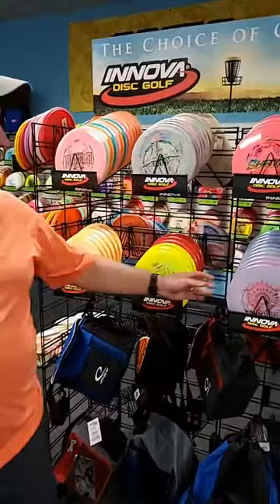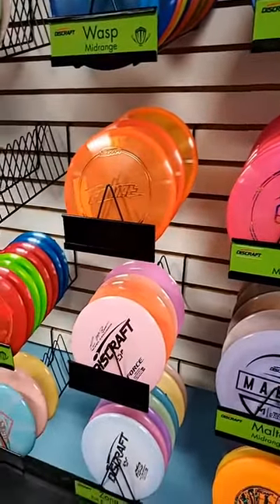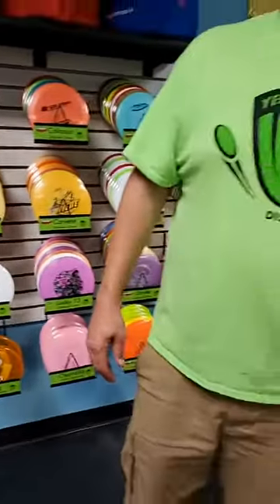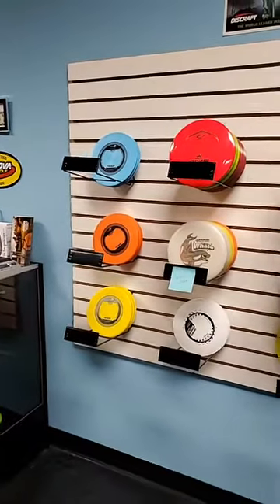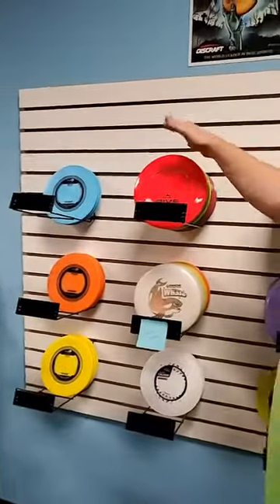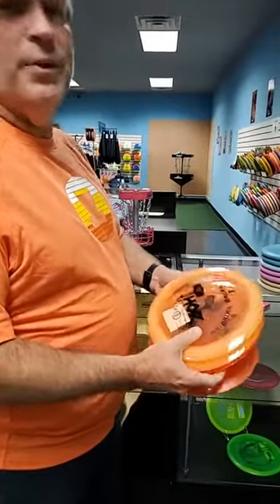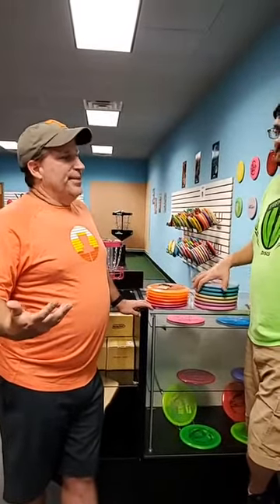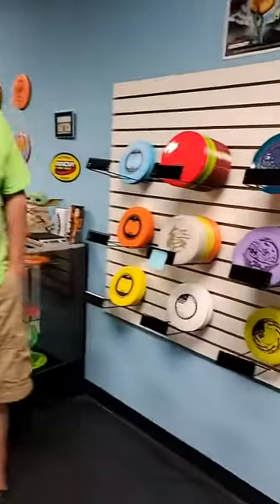Yeet Street Discs After Dark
Our first episode of Yeet Street After Dark.  We're trying to figure this out.